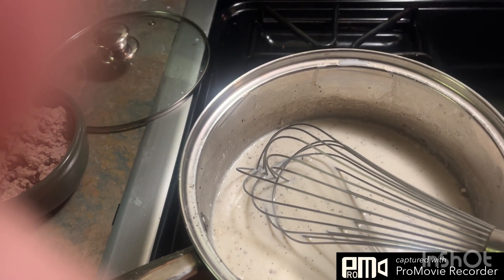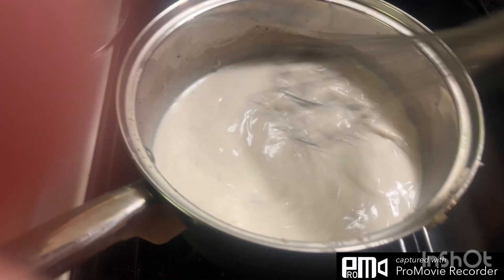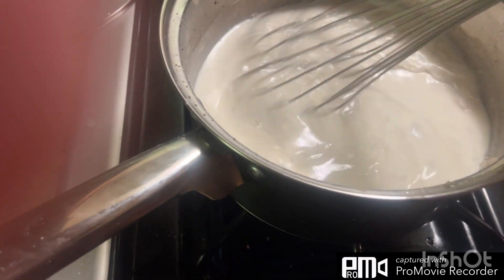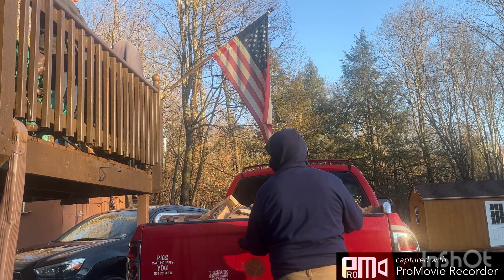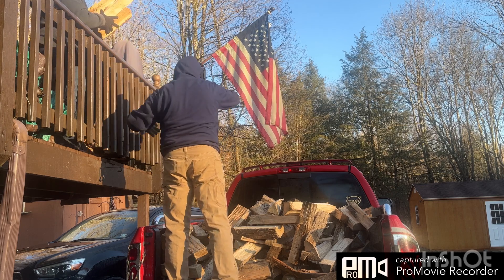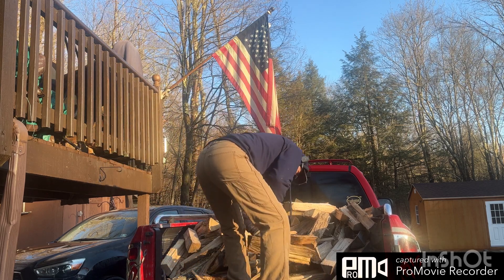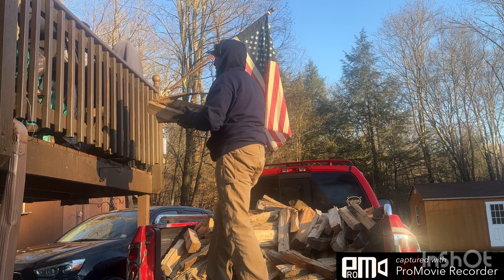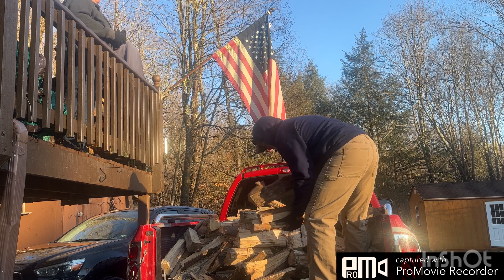In the kitchen with Papa and Wood Day